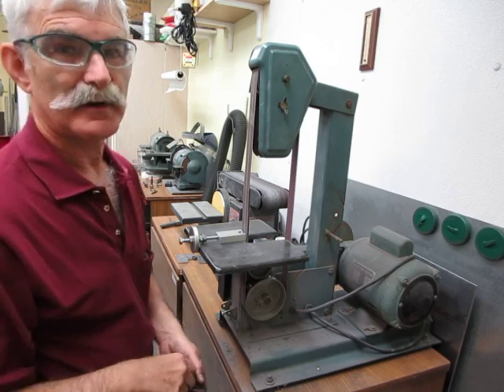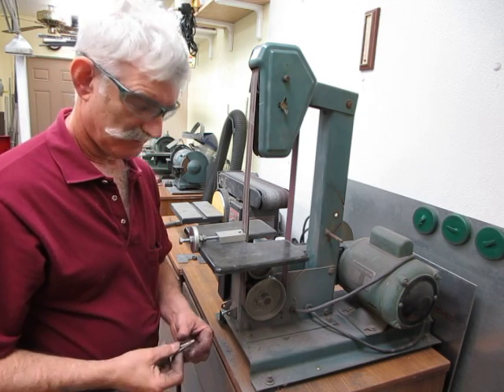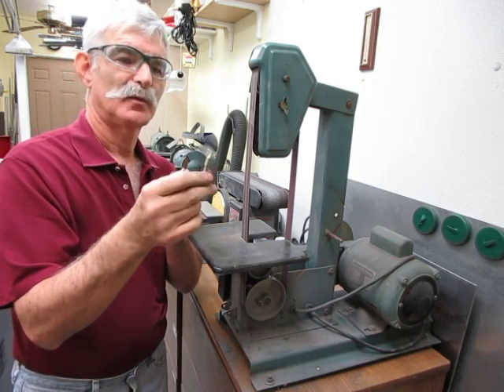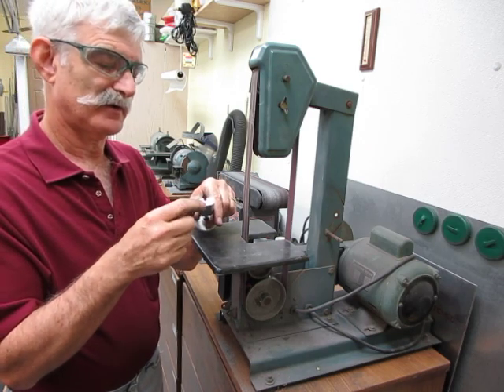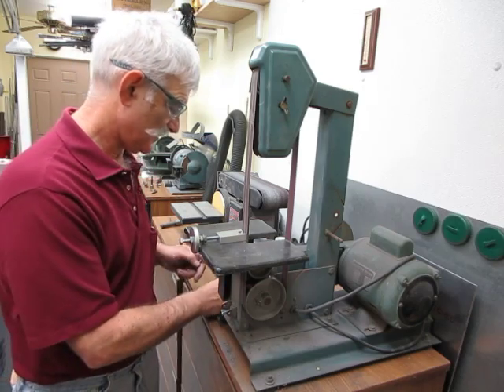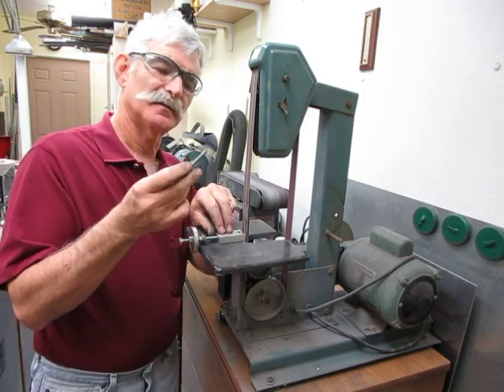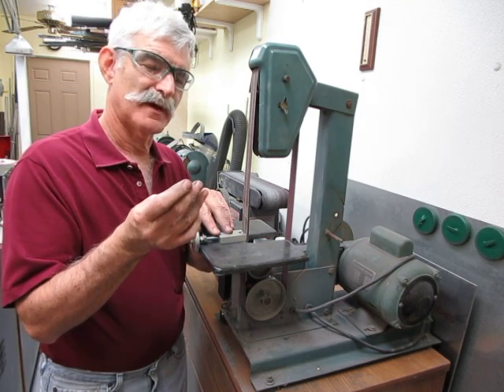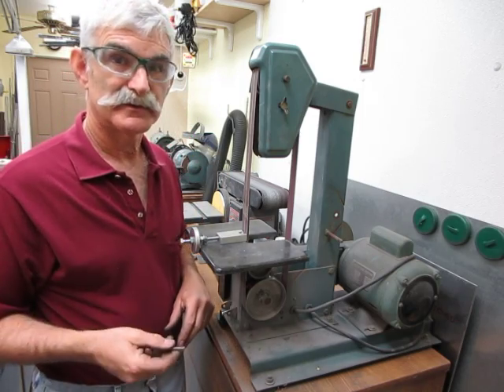Universal Bolt End Beveling Fixture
This tool is the companion to the Universal Bolt Cutting Fixture. It lets me bevel any bolt end from 3/8" down to at least #6. An article detailing how to make it can be found